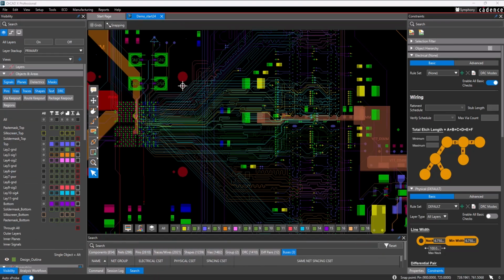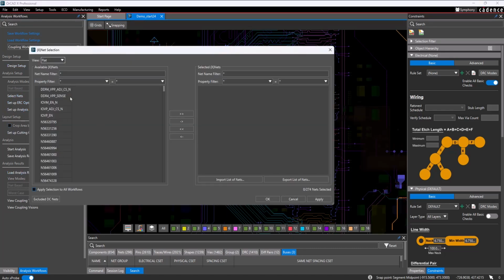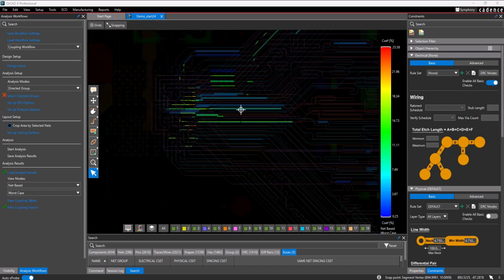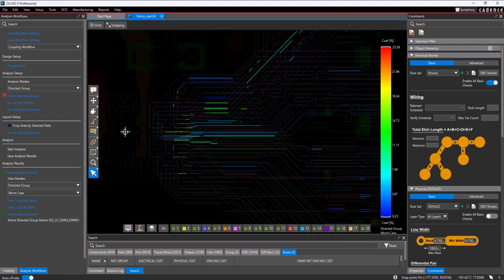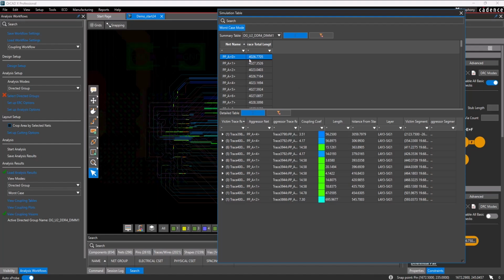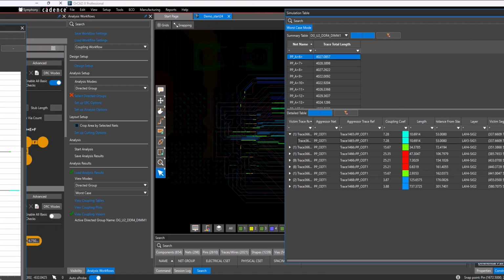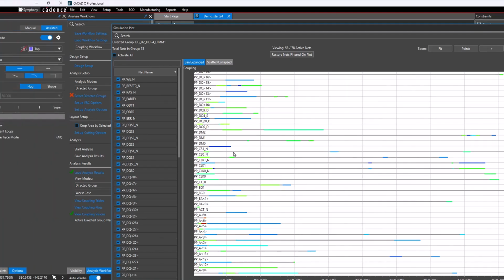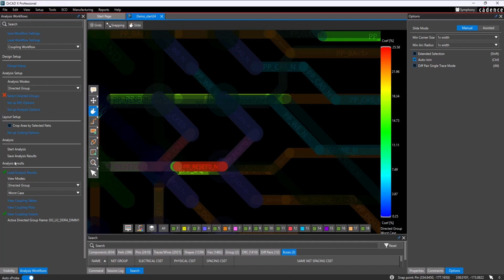Sneak Peek of Coupling Analysis in OrCAD X and Allegro X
Understanding and mitigating crosstalk in PCB designs can be a time-consuming and complex process. Traditional crosstalk analysis requires extensive setup, including assigning IBIS models, rise and fall times, and more, which can slow down your workflow.

With the coupling analysis workflow in OrCAD X and Allegro X, you can simplify this process. This allows you to quickly identify potential coupling issues without the need for complex setups. By analyzing nets, buses, or directed groups, you can visualize coupling coefficients directly on your design canvas and make informed adjustments in real-time. This streamlined approach helps you address potential crosstalk problems faster, saving you time and effort while improving your design quality.

Check out this Sneak Peek of our upcoming improvements to the Coupling Analysis within OrCAD X and Allegro X